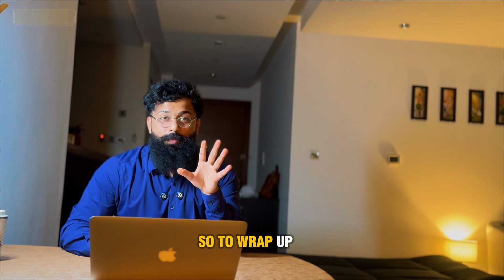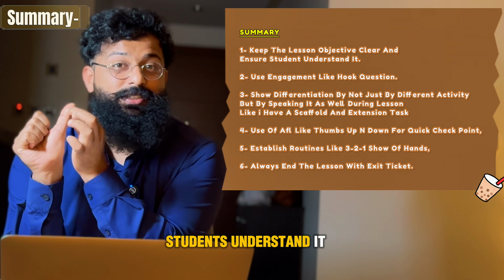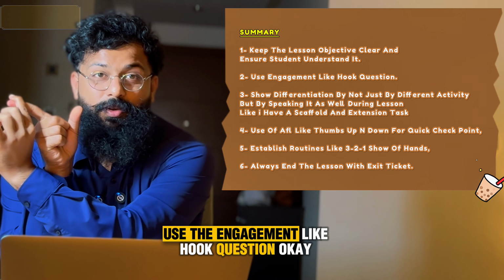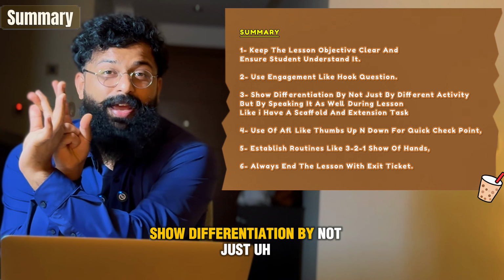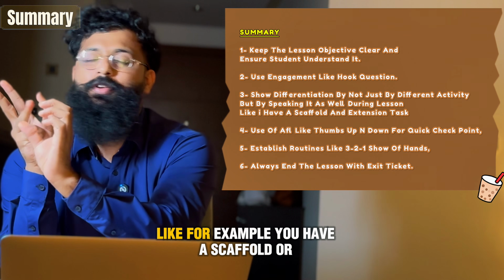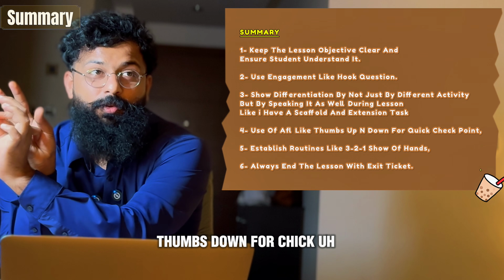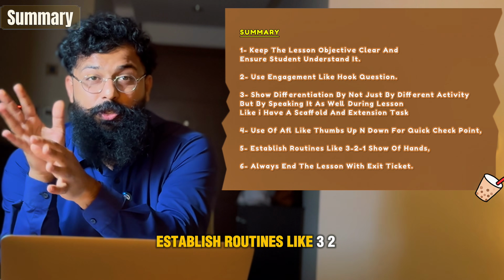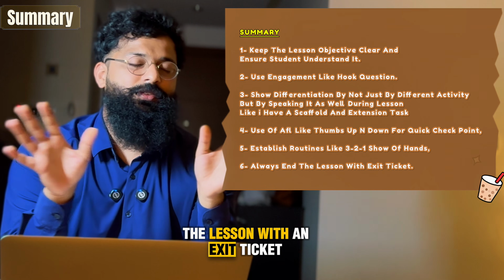Dubai Demo Class Rubric Explained: 🔥 How Schools Grade Your Demo Lesson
How do Dubai schools grade your demo lesson? In this video I explain the demo class rubric that principals, vice principals and heads of department use in UAE school interviews, and what each criterion looks like in a strong demo lesson.

In this video:
✅ What principals, VPs and HODs look for in your demo
✅ How demo lessons are scored on the rubric
✅ Lesson objective clarity and engagement techniques
✅ Differentiation: stretching and supporting students
✅ Assessment for learning, classroom management and rapport
✅ Pacing, time management and creative use of resources

⏱️ CHAPTERS
00:00 Introduction: How Demo Lessons Are Assessed
01:10 What Principals, VPs & HODs Look For
03:00 The Rubric: How Demo Lessons Are Assessed
04:30 Lesson Objective Clarity
06:00 Engagement Techniques That Impress the Panel
07:30 Differentiation: Stretching & Supporting Students
09:00 Assessment for Learning (Quick Checks)
10:30 Classroom Management & Rapport
12:00 Pacing & Time Management
13:00 Creativity & Use of Resources
13:30 Summary & Key Takeaways
13:53 Subscribe for More Dubai Teacher Tips

📲 Dubai Teacher Jobs WhatsApp channel (daily verified jobs + direct apply links)

💬 Which rubric criterion do you find hardest to show in a 20-minute demo?